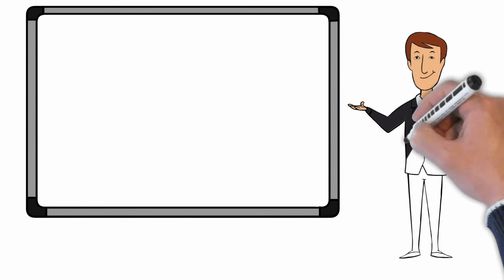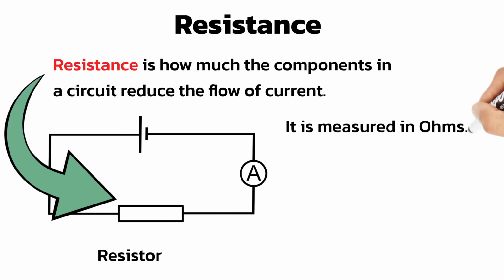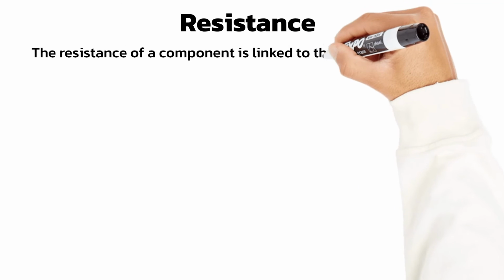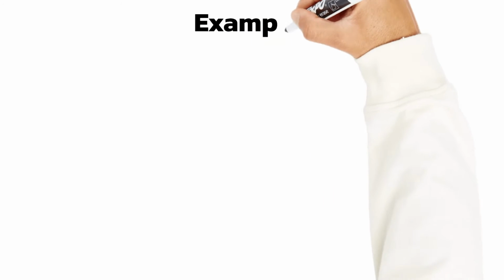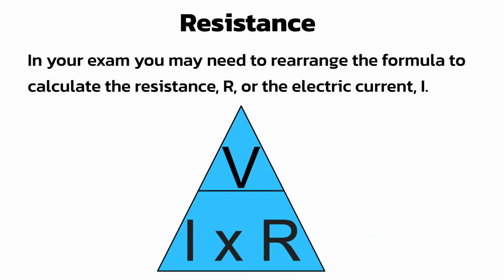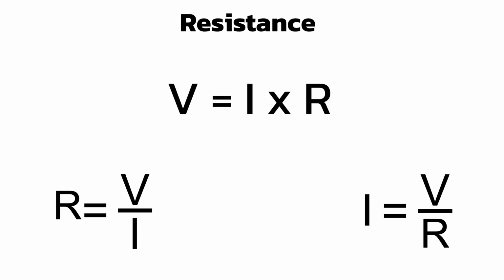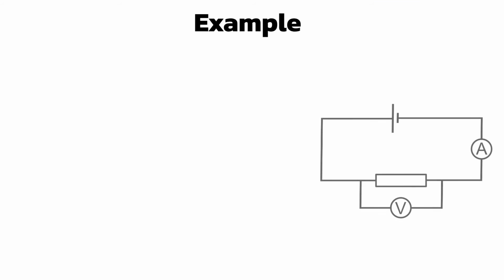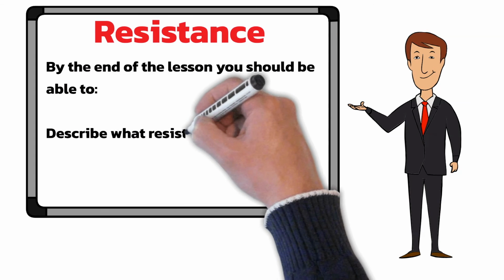Resistance for the Electricity topic of GCSE Science with Mr Walton’s GCSE Physics lessons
This lesson is from the Electricity topic of GCSE Combined Science and GCSE Physics. In this lesson we will learn what is meant by resistance and use the formula V = IR.

If you liked this video click on this link to watch the lesson on Potential Difference for GCSE Science: